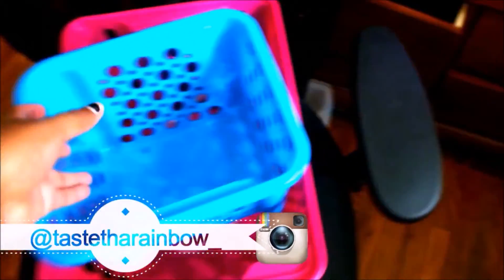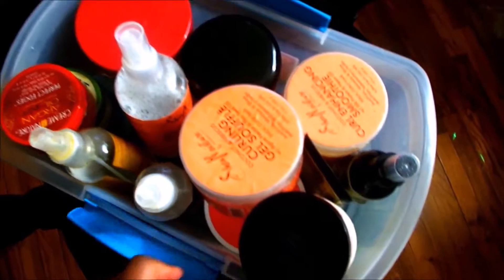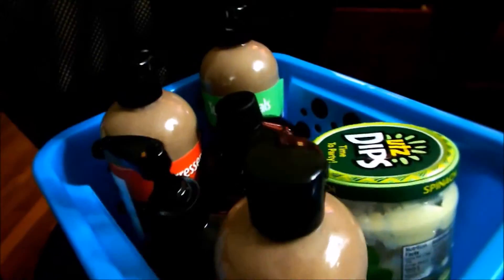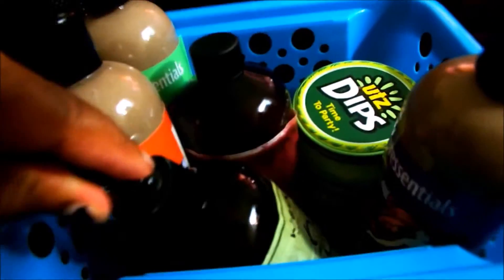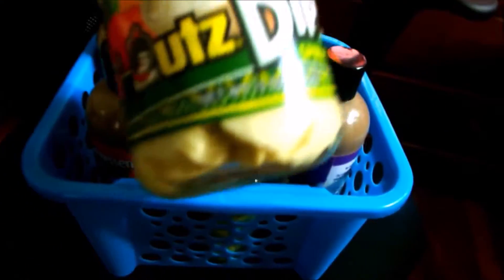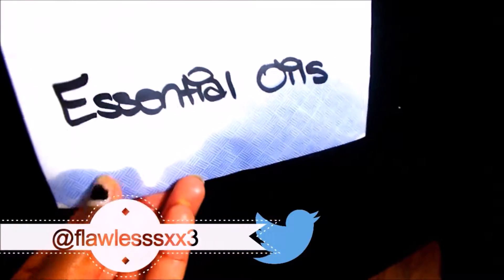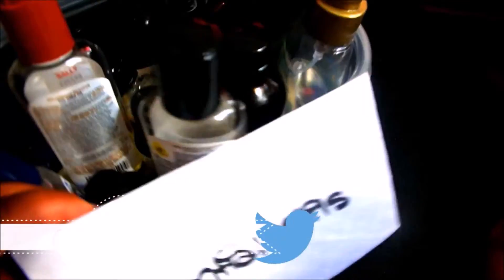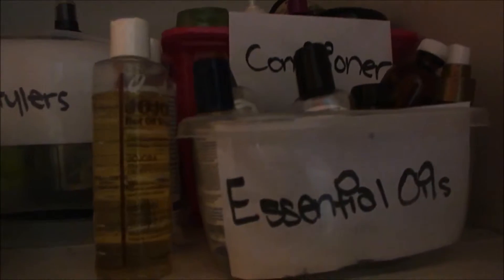How I Oranize My Hair Products | Natural Hair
In this video I show you how I keep my products nice and neat!